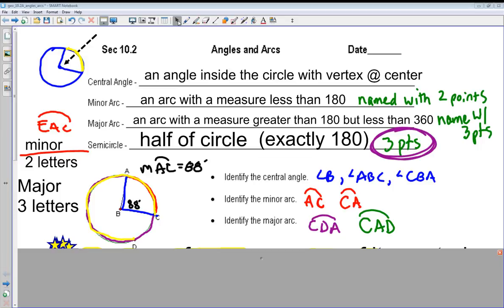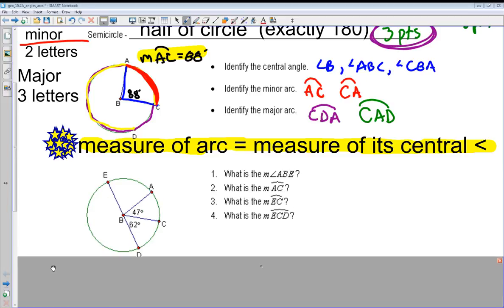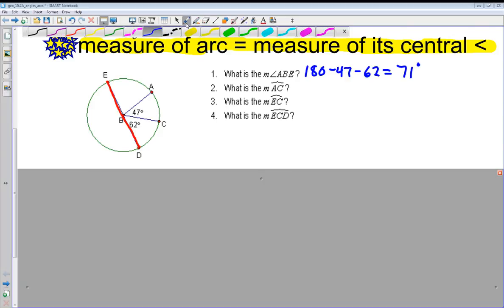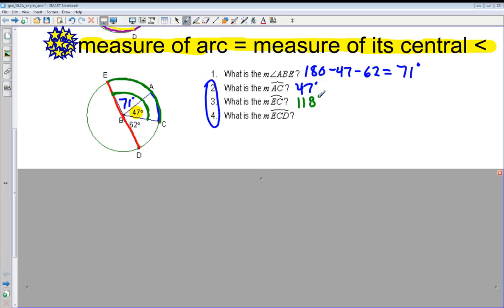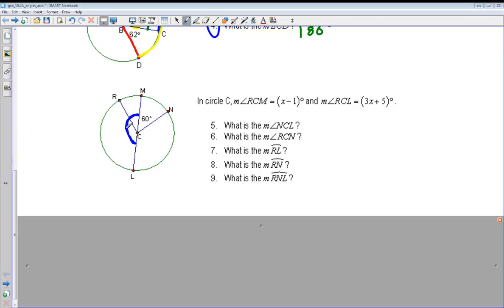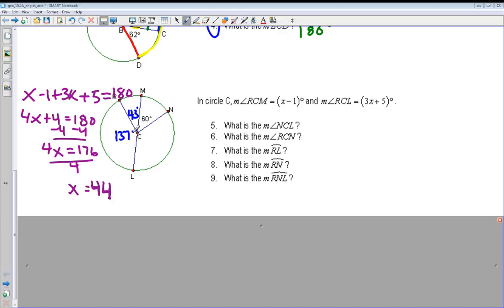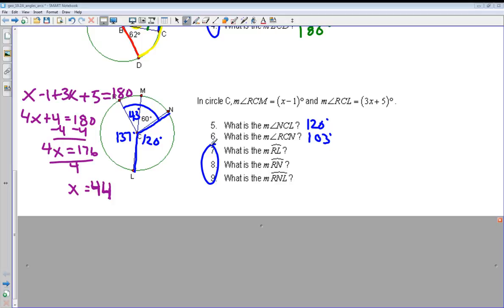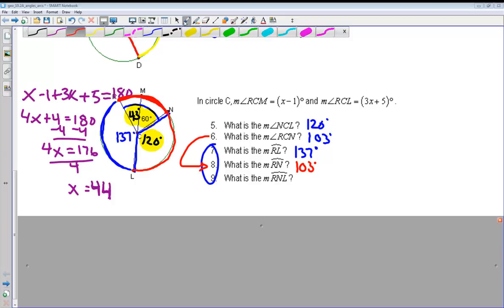Geo Sec 10.2 Angles & Arcs (Part 2)